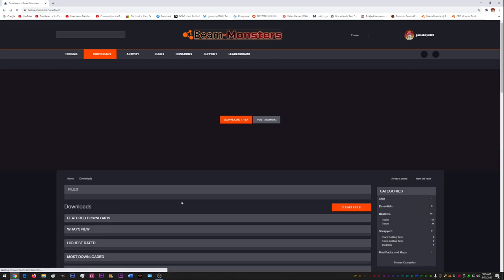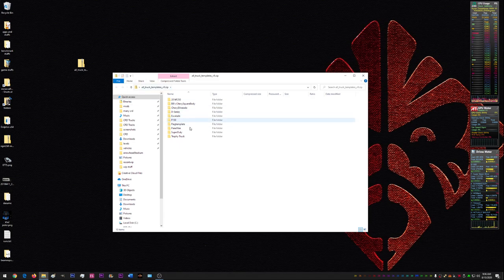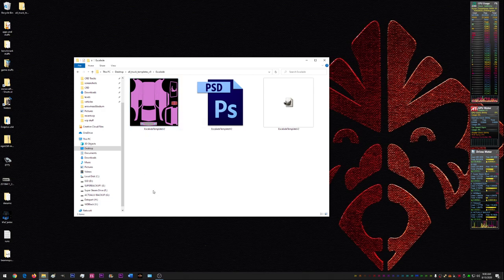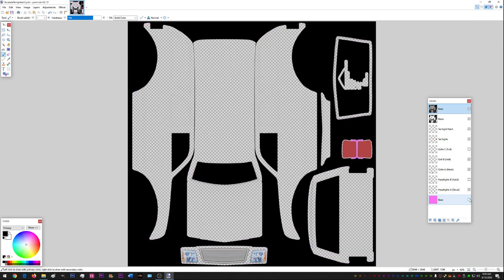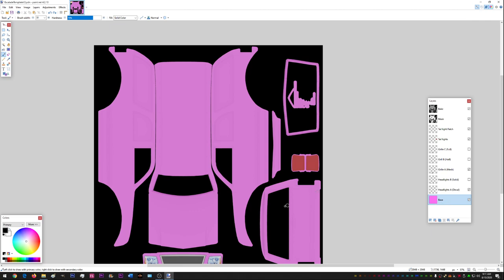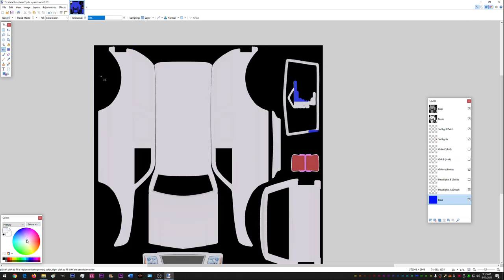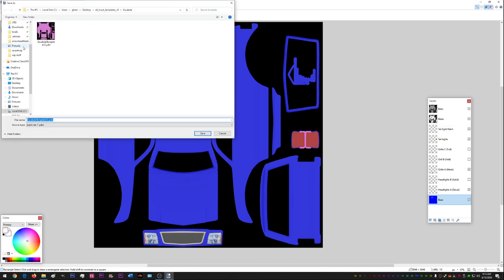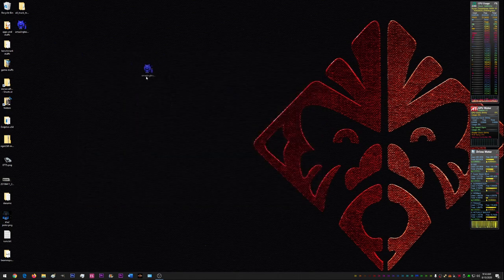How to make a CRD Skin the right way!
or at least... almost the right way.
once you've got your skin file completed, you can then go ahead and watch guardblast's ez skins series of videos to get it ingame!

Q: what?
A: what?

A: nope. I just do stupid videos of it. FLyInG 2 YoUr SoUL is the lead developer of it.